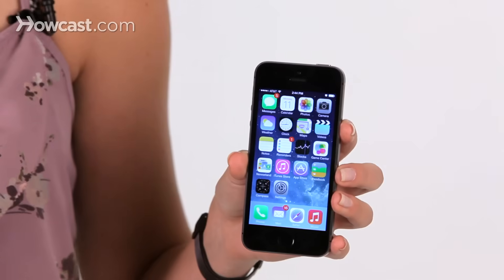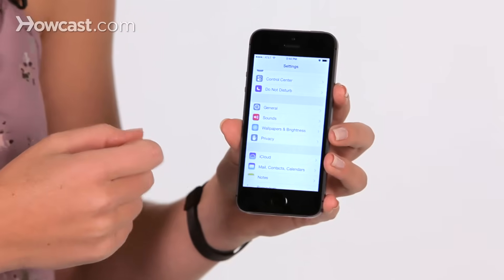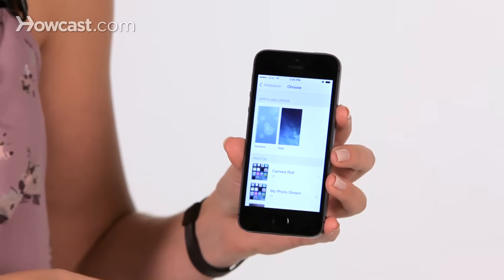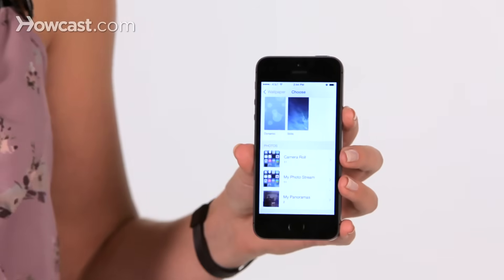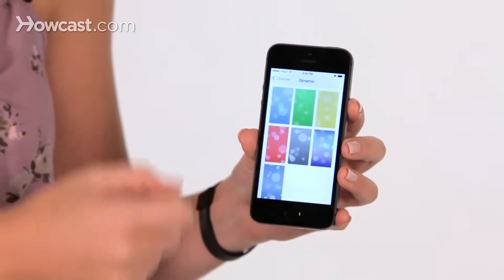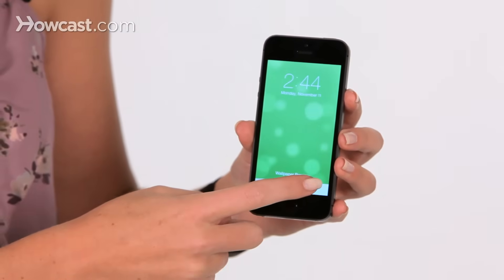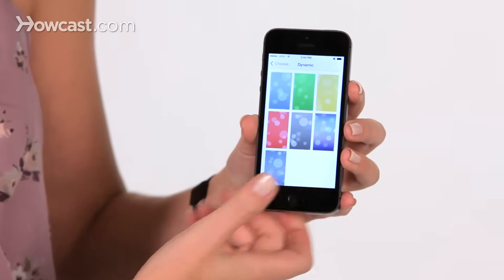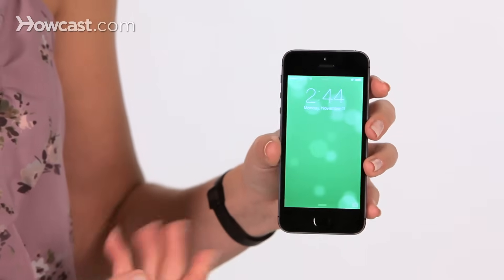Changing Background & Lock Screen Image | iPhone Tips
Hi, Lisa here, and I'm gonna show you how to change your wall paper and lock screen image on your iPhone.  You go ahead to your Settings, we scroll down some and you'll choose Wall Papers and Brightness.  In here, you'll tap on Choose Wall Paper, and then you have the option to pick from their album of wall papers or you can choose from the photos that are actually on your phone.

So here, we try out some of this.  So I'll pick this nice green one and then you can say Set.  And you'll get the option to either set just the lock screen, just the home screen, or both.  So here, I'll say both. And now, I have that green there as well as on the lock screen.  So that's how you change your wall paper and lock screen image.